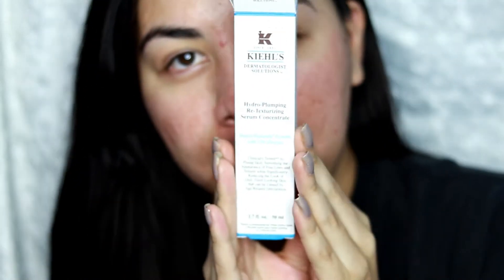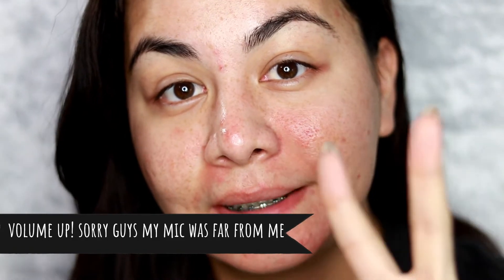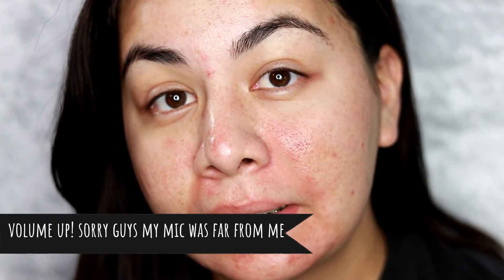MICRONEEDLE UPDATE #5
Hello everyone ! So I finally got microneedle treatment done ! Thanks for being so patient with me !

Do you guys think I should get this treatment done again ? Or just stick to microneedle only ?! Lmk down below !